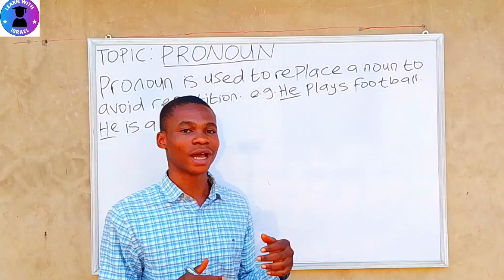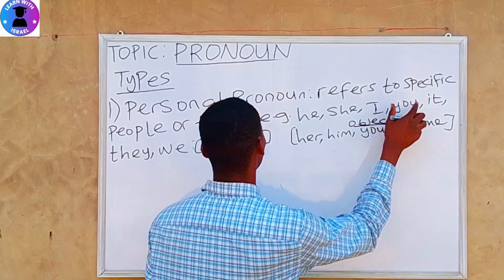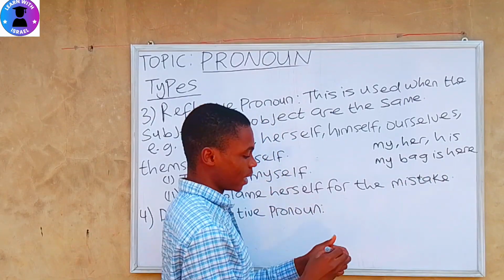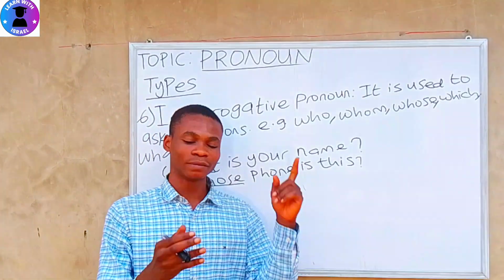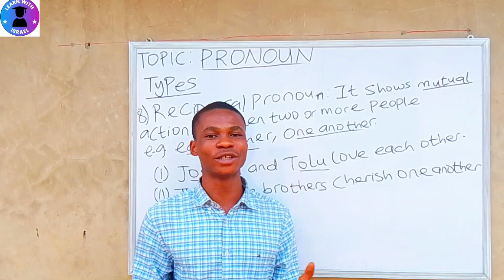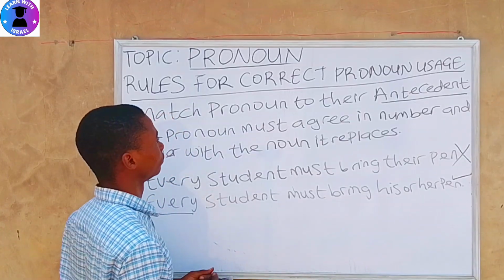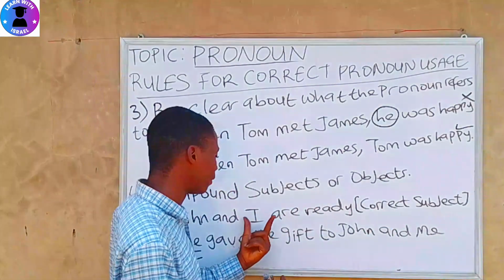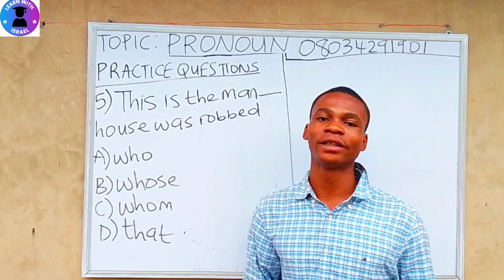Pronouns Made Easy + Practice Questions || JAMB/WAEC 2027 English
🎯 Master Pronouns in Minutes! | JAMB/WAEC English 2027
Struggling with subject and object pronouns? This short, clear lesson breaks it down with simple examples that'll stick — no cramming, just understanding!

✅Perfect for JAMB, WAEC, NECO & GCE 2027 candidates!